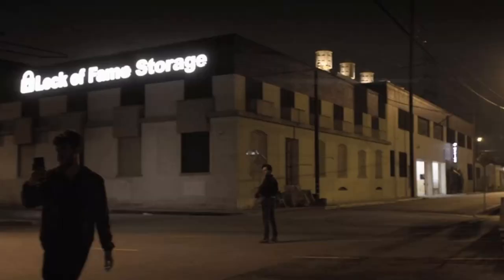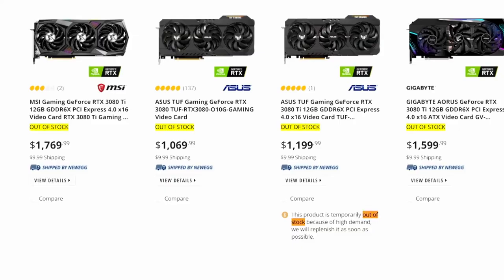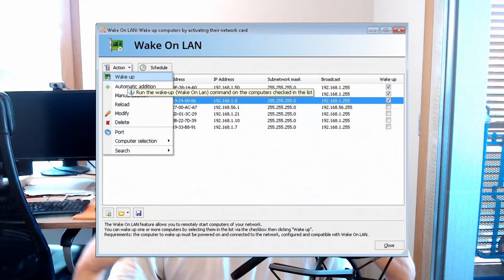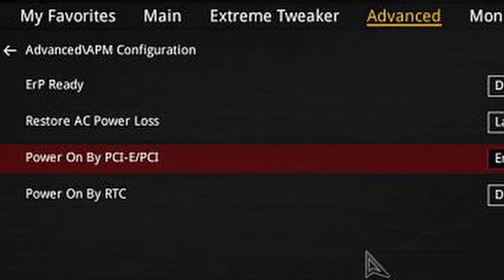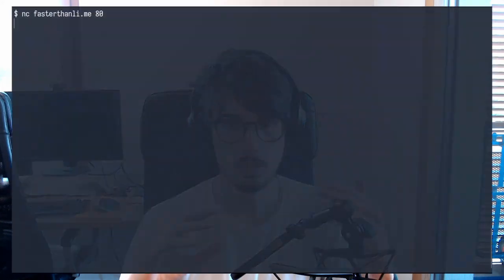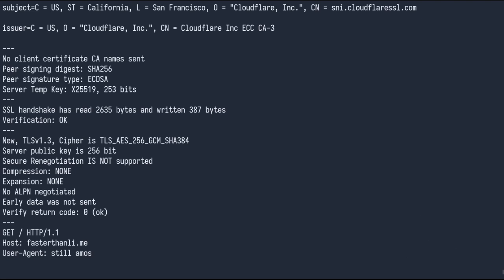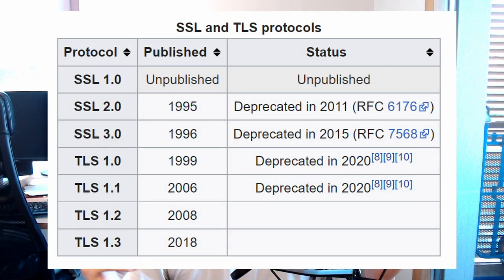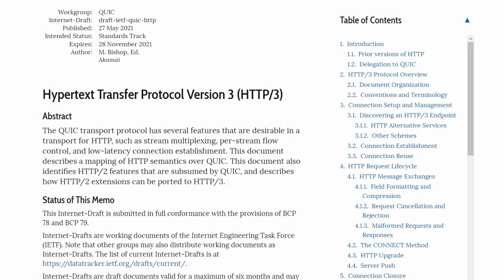The thing inside the thing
How does a computer start up? How do we deploy new network protocols without breaking the internet? How are these two questions remotely related? All these questions and more, in this video, that is not about Rust, for once.

Contents:
00:00 Intro
00:20 You wanna buy a computer...
02:51 Wake-on-Lan
03:31 Some handwritten HTTP
05:20 TLS versioning
09:20 Your CPU vs the 80s
10:30 Be curious y'all